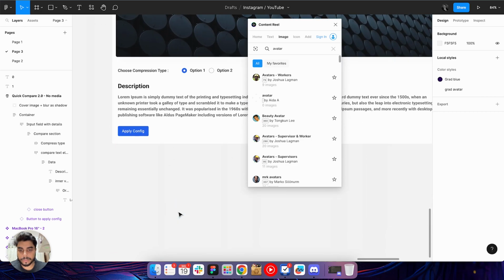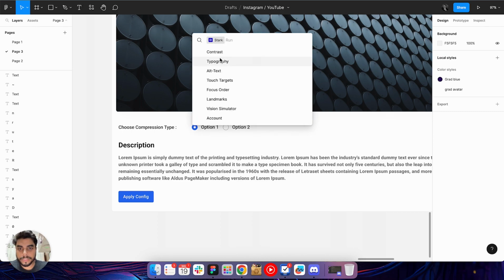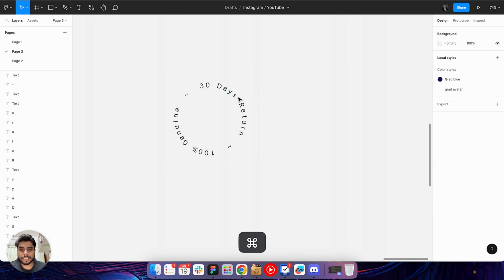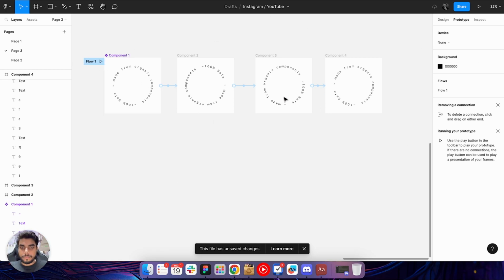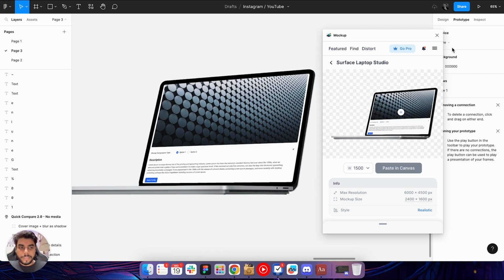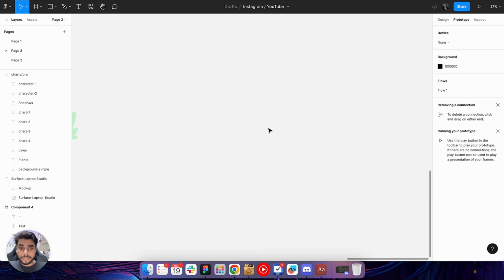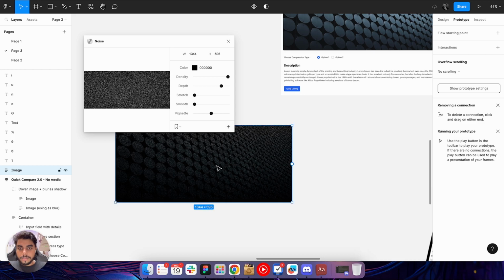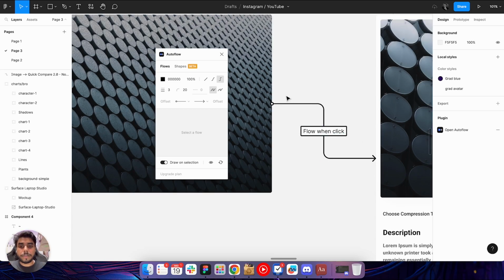Figma - 8 Best productivity plugins 2023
We talked about the 8 Best Figma Plugins
00:00 - Intro
00:54 - Content Reel
03:56 - Stark
05:39 - Circular Text
09:38 - Mockup
11:22 - Storyset by Freepik
12:34 - Blush
14:10 - Noise
15:34 - Autoflow